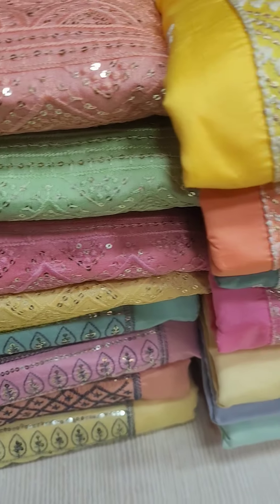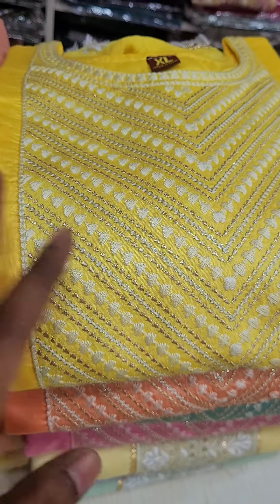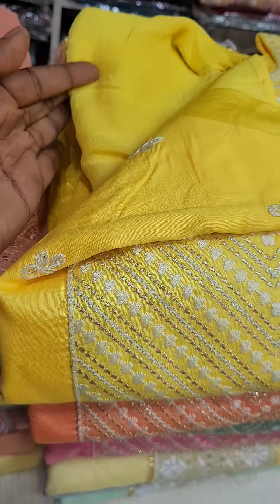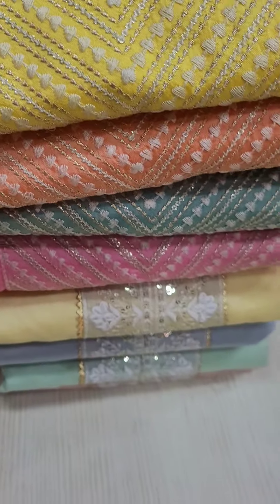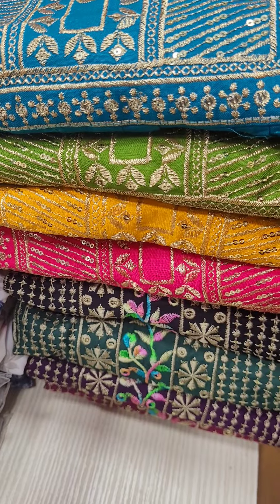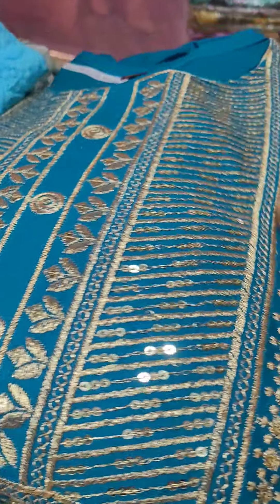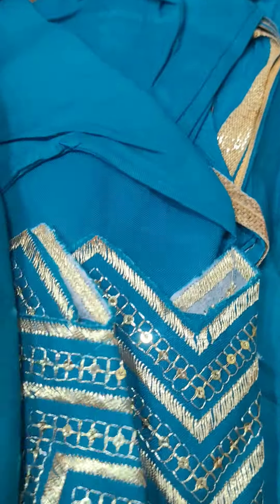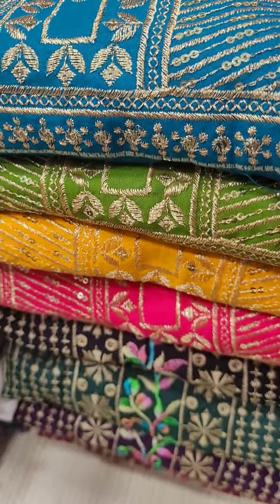Join Live Feb 21st 11:am